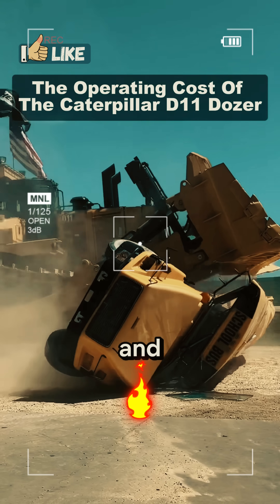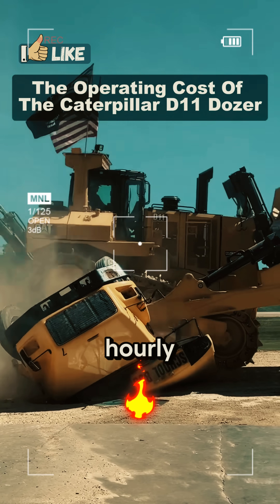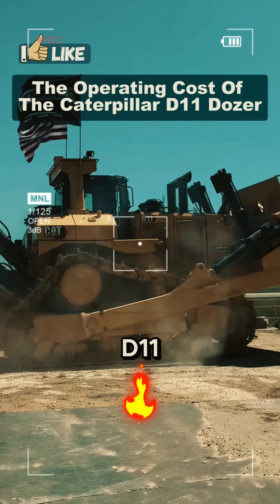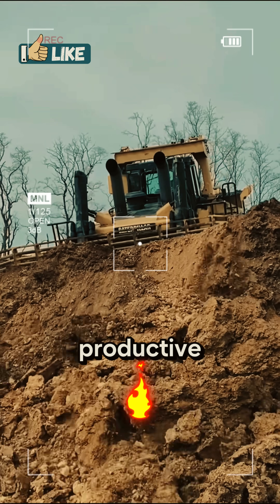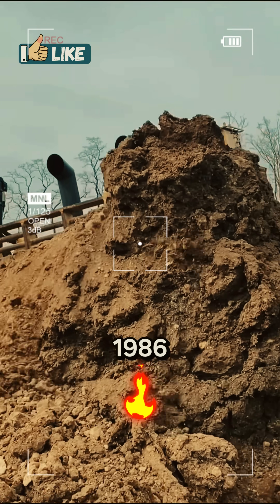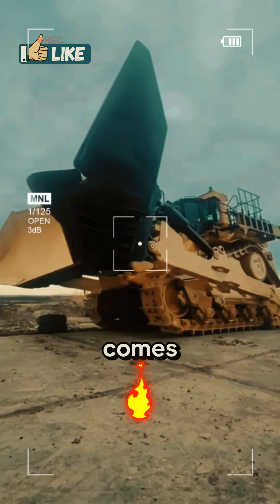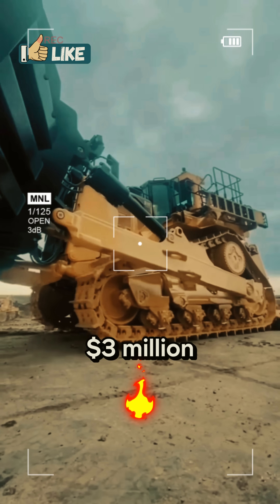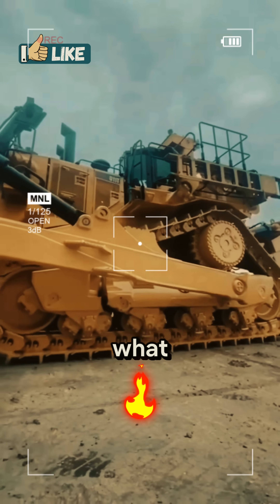The Caterpillar D11 Bulldozer Operating Cost Follow Mechanics/Mechanical Principal, Science videos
The Caterpillar D11 Bulldozer Operating Cost...
Follow for More 3D Mechanics/Mechanical Principal, Science and Technology Videos.